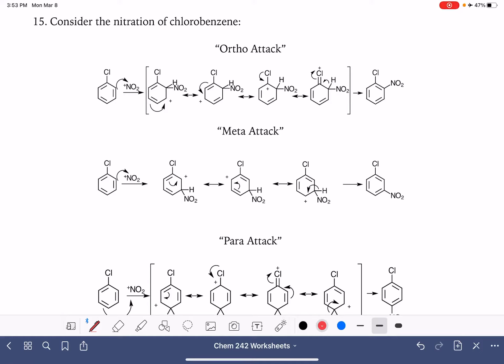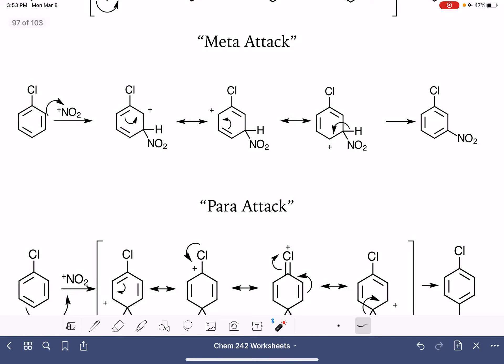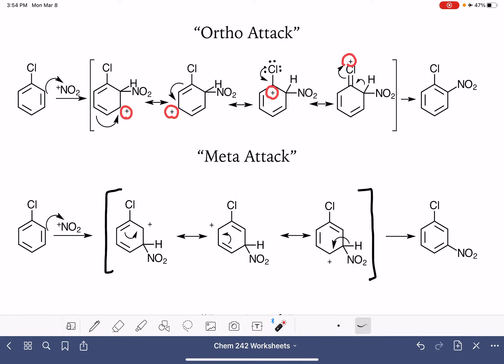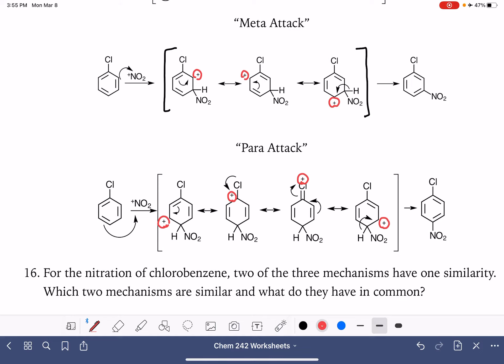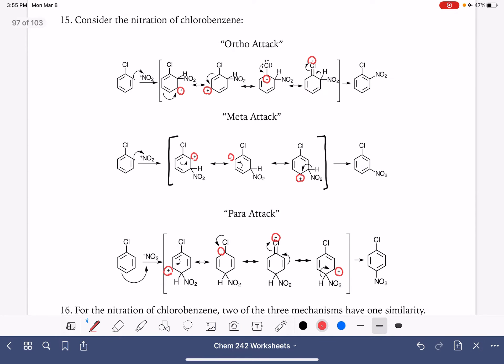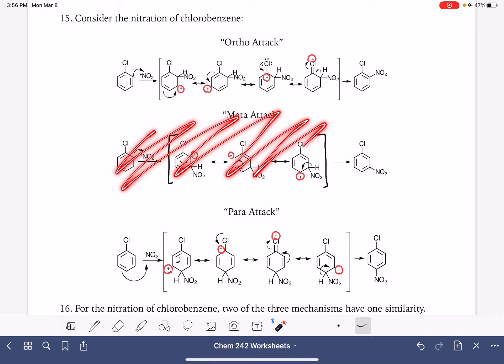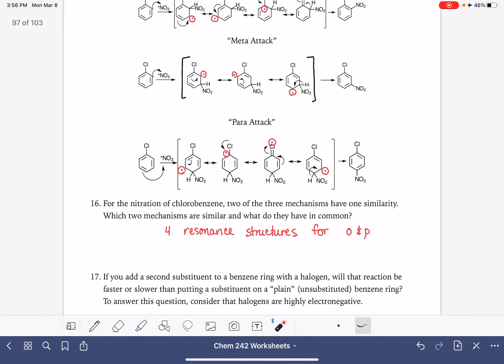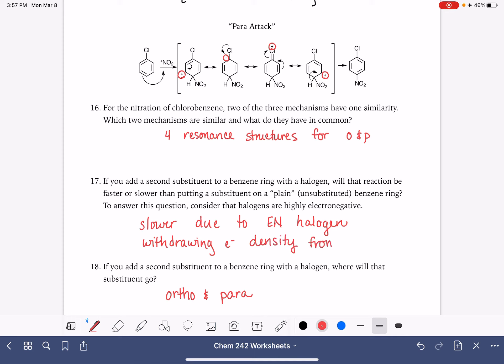44e: Electrophilic aromatic substitution on benzene with halogen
Understanding the mechanism for electrophilic aromatic substitution on a halogenated benzene molecule.